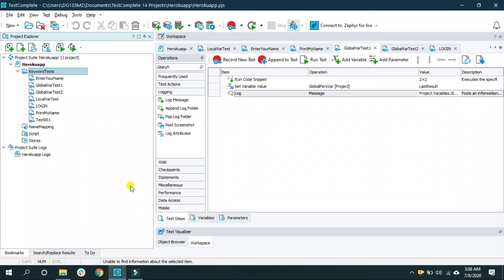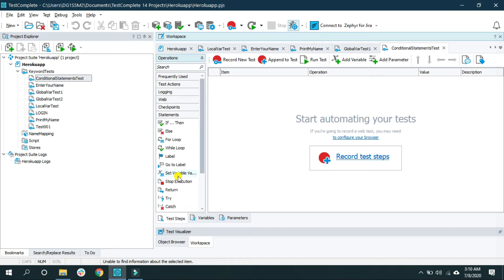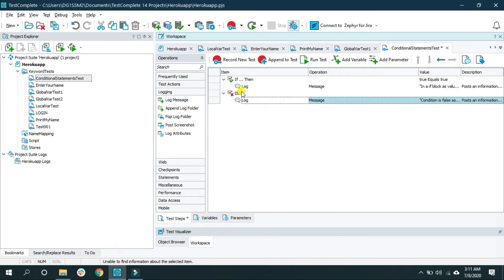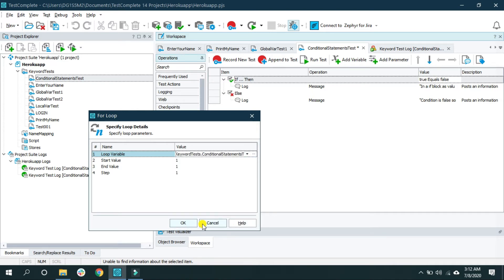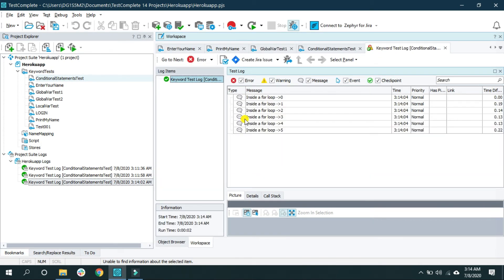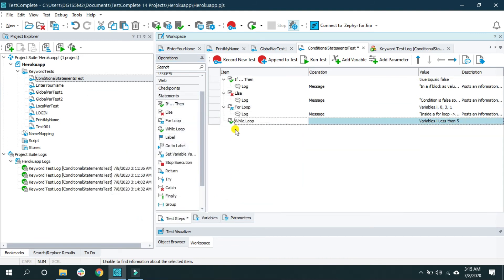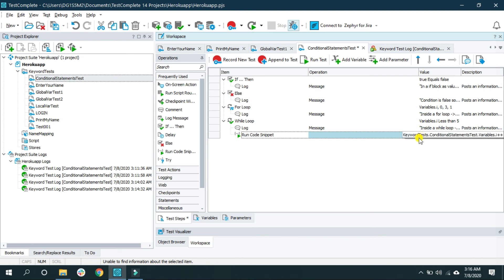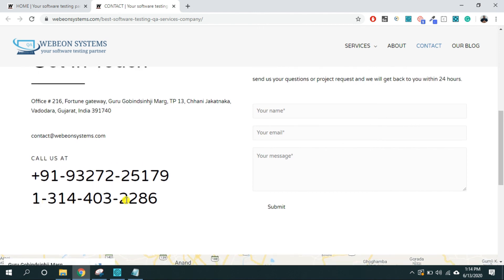TestComplete | Conditional statement & Loops in KeywordTests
Learn to use conditional statements and loops in keyword tests. When you are working with the real application it won't be plain record and play, you will come across scenarios where you need to have the condition to test. By watching this video you will learn how to use if, while and for loops in keywordTest.